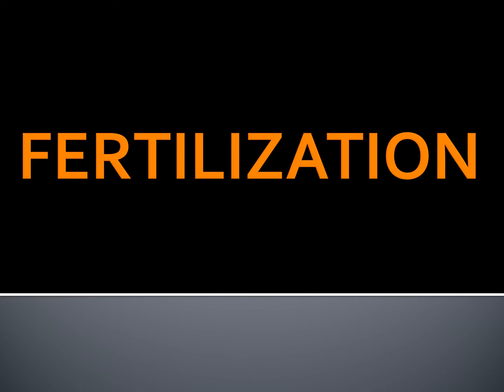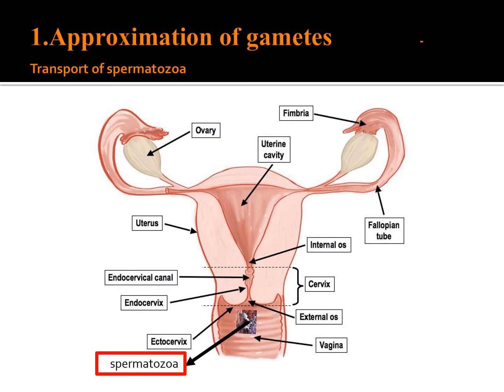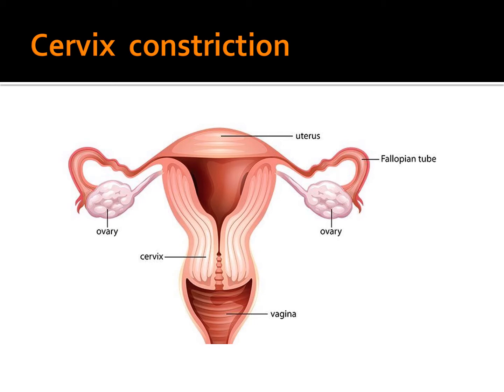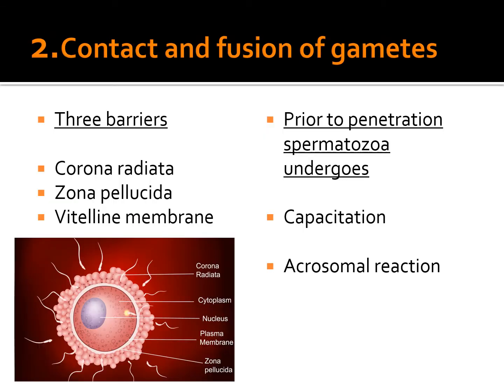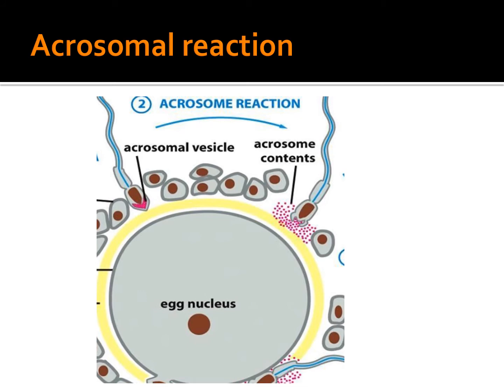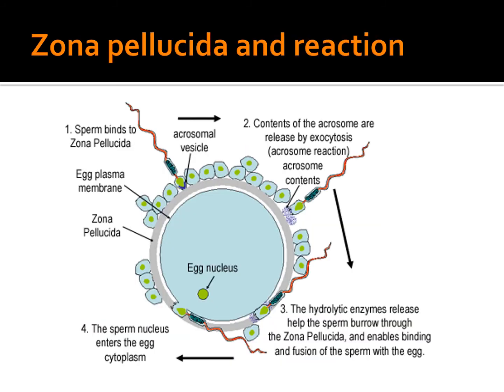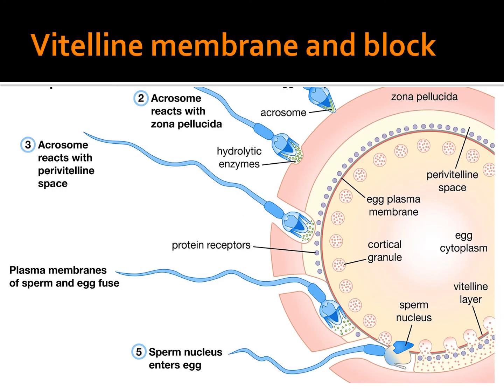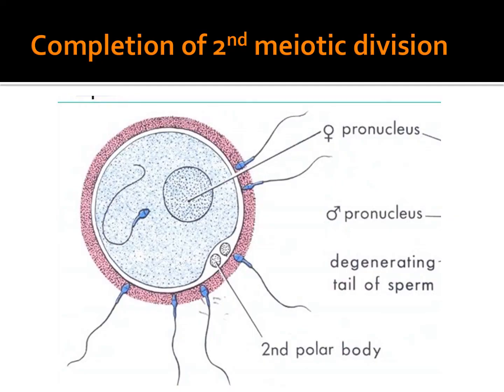fertilization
easy embryology-gross anatomy channel